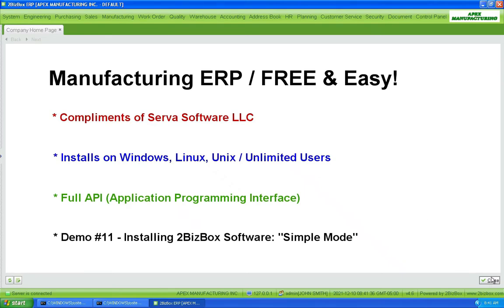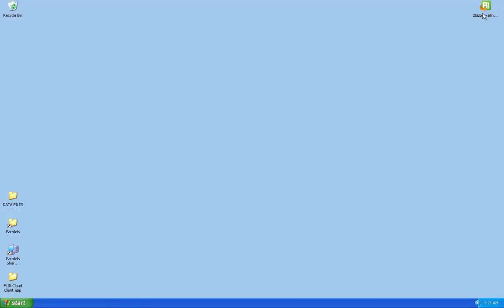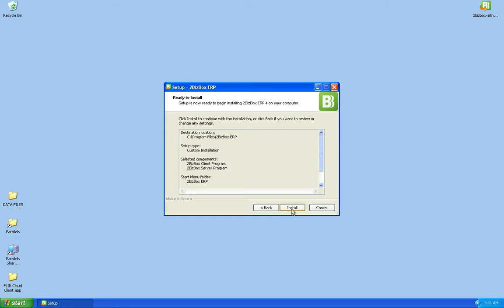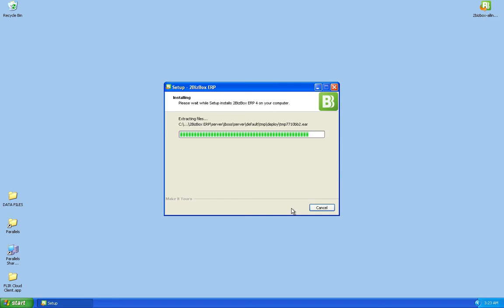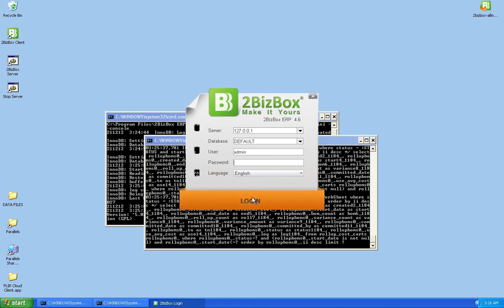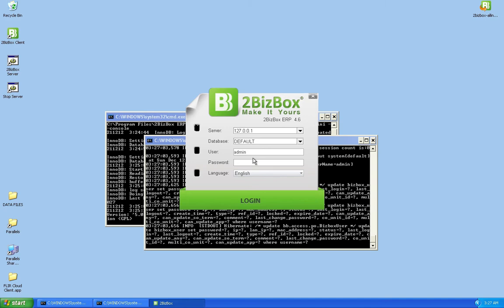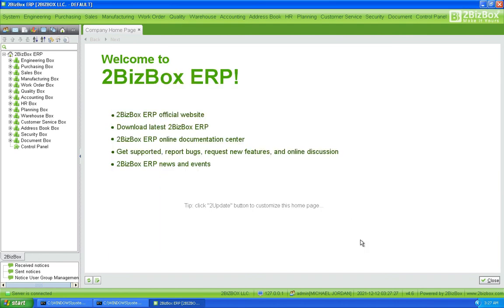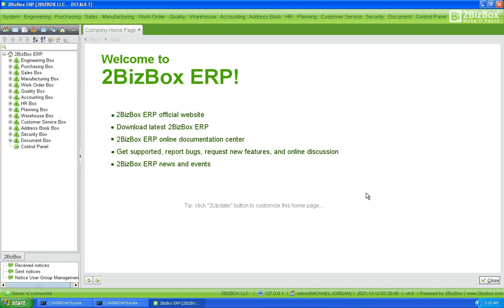Demo #11: Manufacturing ERP – Installing 2BizBox (Version 4.6): Simple Mode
2BizBox (Version 4.6): How to install 2BizBox Manufacturing ERP on a single Windows based computer, using what I believe is a very unique feature, allowing you to install both Server and Client on the same computer. An excellent way to assess this software and/or train employees, before going live on an actual company server.